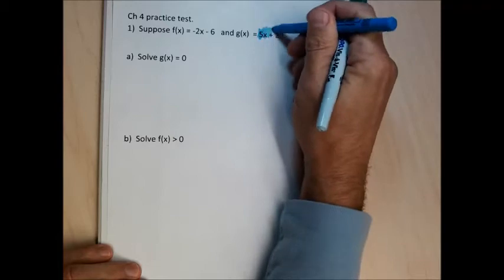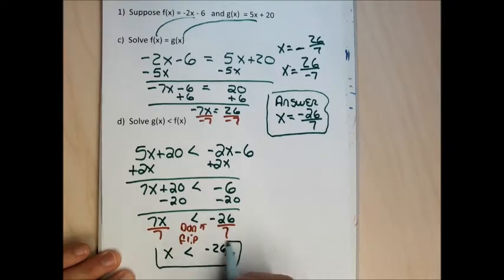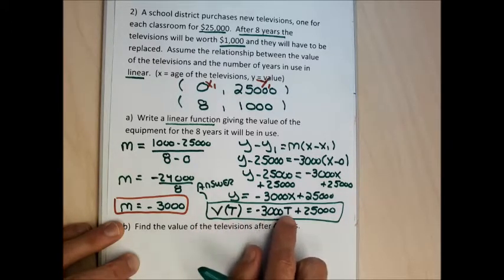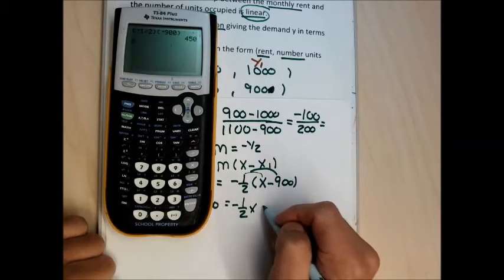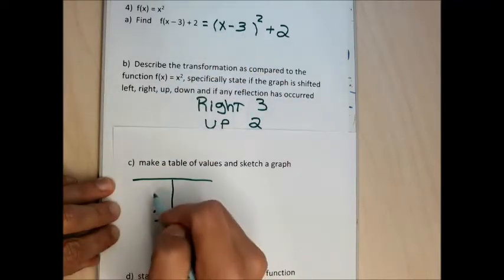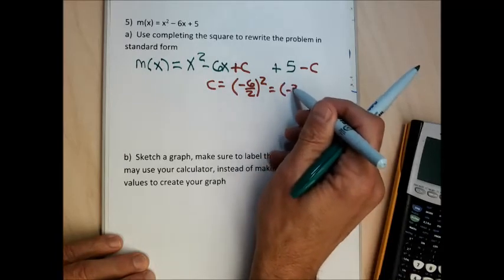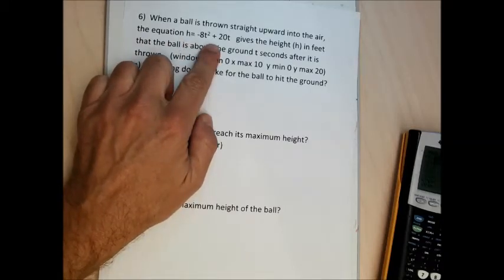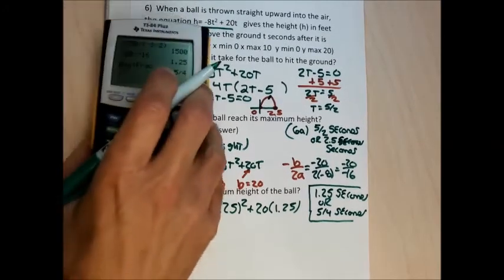MAT 151 Chapter 4 practice test